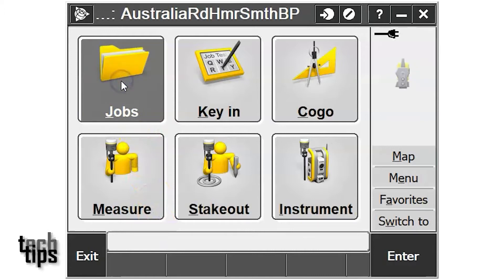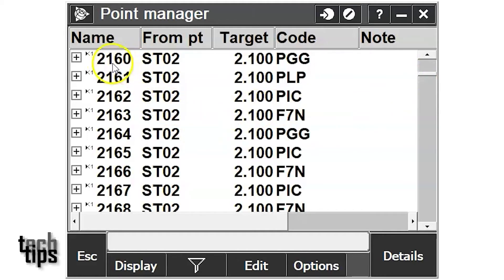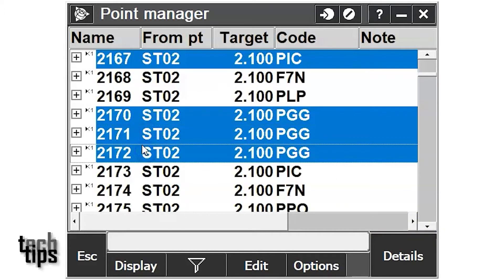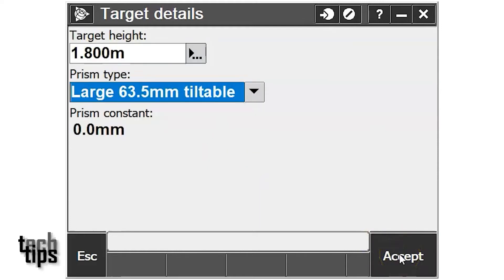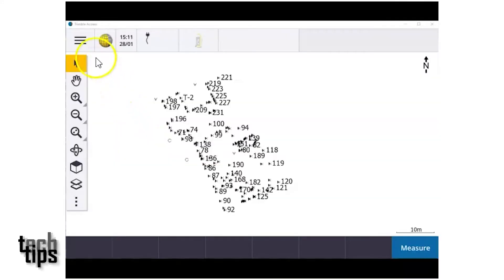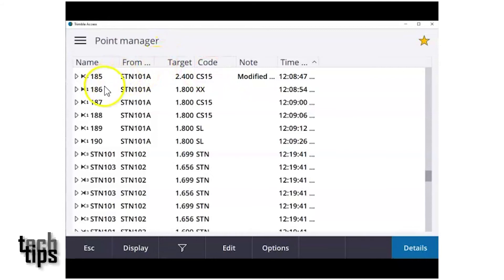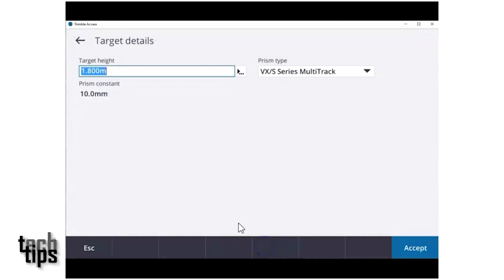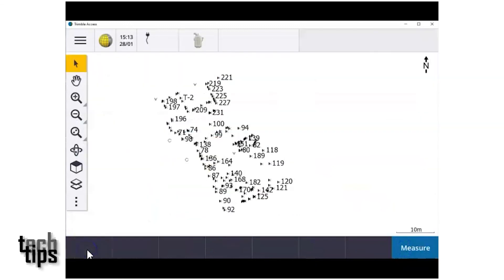Adjusting target heights in Trimble Access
A quick how-to adjust multiple target heights in Trimble Access - using either a TSC3 or TSC7